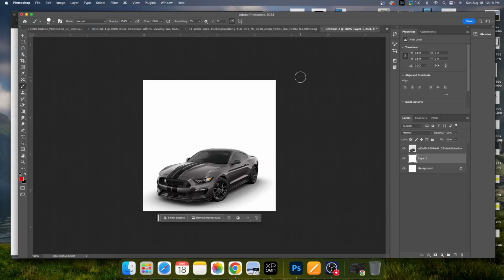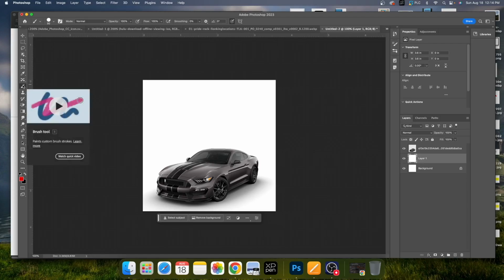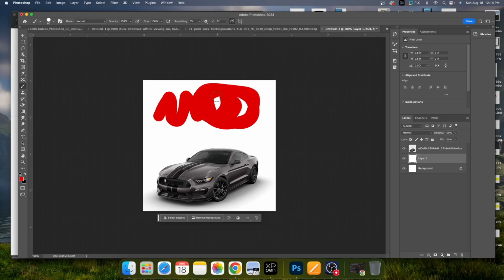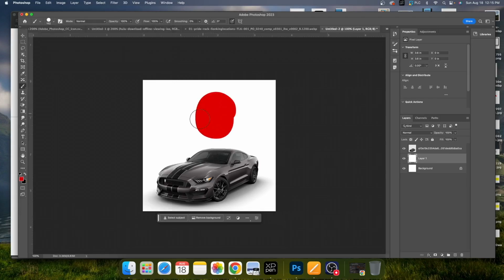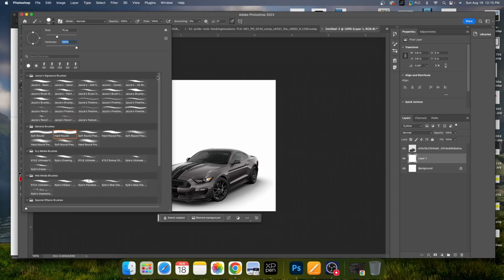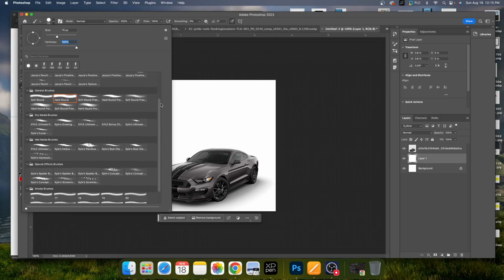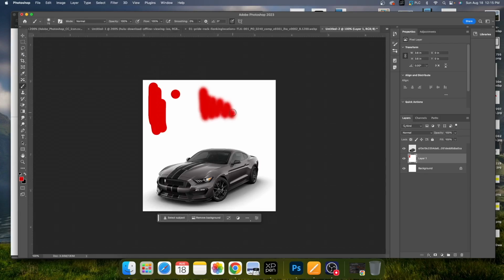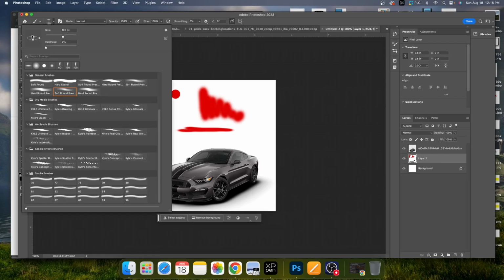How to use the brush tool in Photoshop - Full Guide 2024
In this video we show you How to use the brush tool in Photoshop
Its really fun and useful when you get the hang of it.